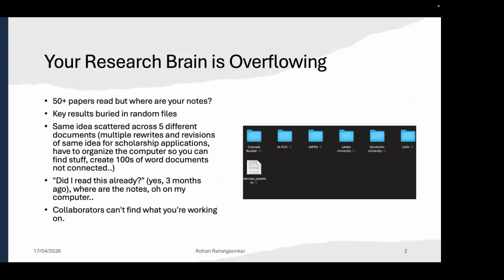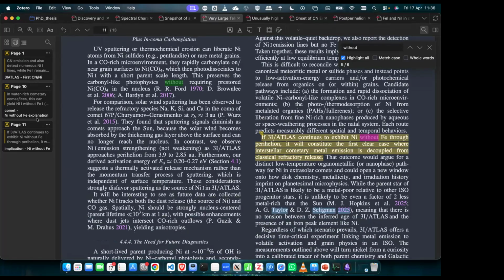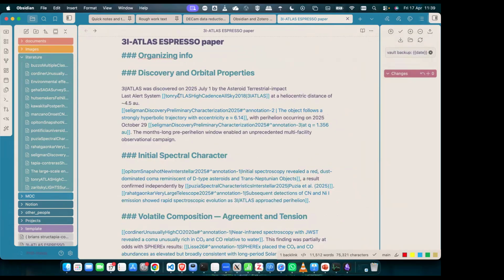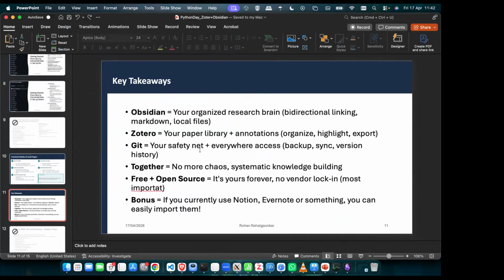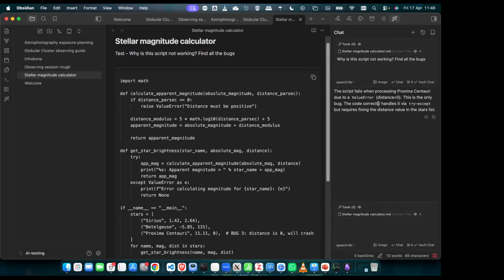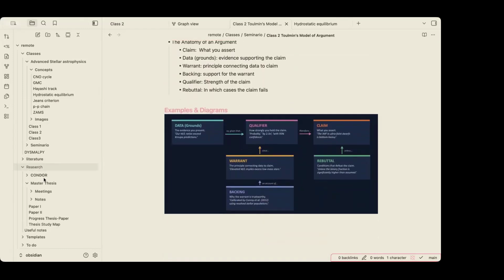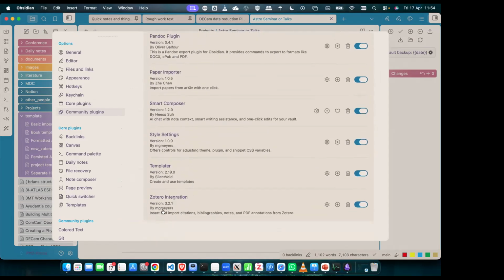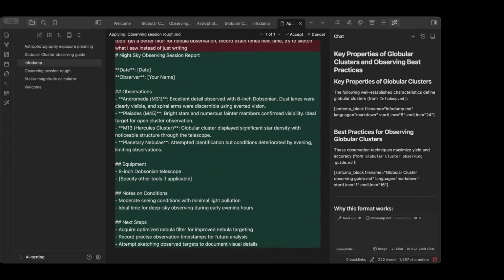IA python meetings Session 14 |Obsidian, Zotero, and Git by Rohan Rahatgaonkar (Part II)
Your research brain is overflowing—dozens of papers read, hundreds of notes scattered across files, key insights buried and forgotten. Finding that one critical result from three months ago? Impossible. Managing versions of your evolving understanding? Chaotic. In this session, I’ll show you how to build an organized, interconnected research knowledge base using Obsidian for note-taking, Zotero for reference management, and Git for version control. By integrating these tools, you can seamlessly import annotated papers, synthesize observations into interconnected notes, and track how your ideas evolve over time. Whether you’re connecting stellar physics across multiple simulations, tracking conflicting theoretical explanations, or synthesizing survey data into coherent arguments, this workflow transforms your scattered research notes into a coherent, searchable knowledge graph. I’ll demonstrate practical setups for literature management, note organization, and collaborative research. A new option to integrate custom local AI model to Obsidian to talk to your entire vault!